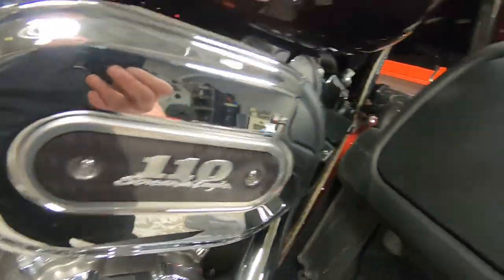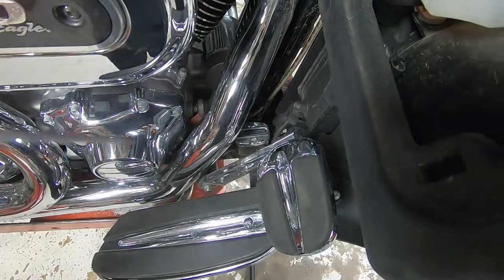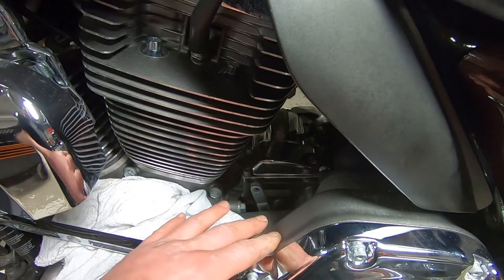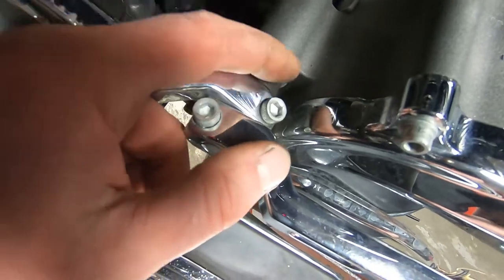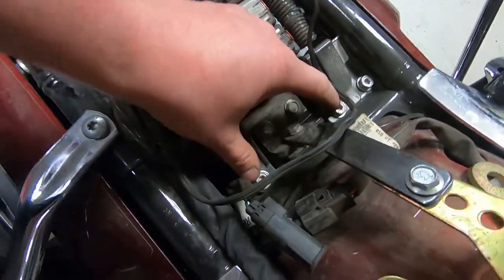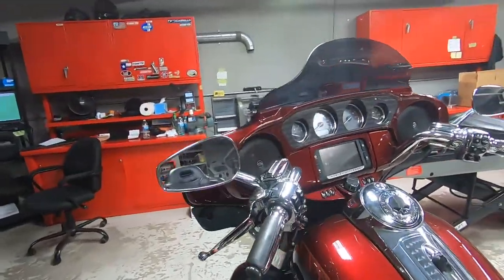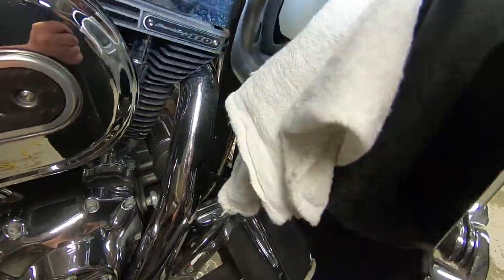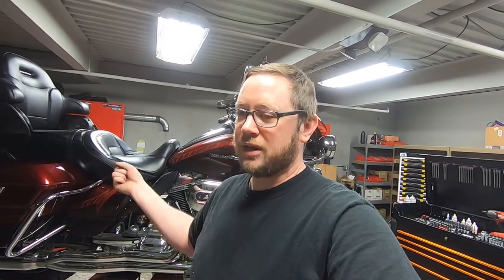HOW TO DO A PRE SEASON HARLEY DAVIDSON SAFETY INSPECTION PART 2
IN THIS VIDEO I DEMONSTRATE HOW I GO ABOUT DOING A MOTORCYCLE SAFETY INSPECTION.